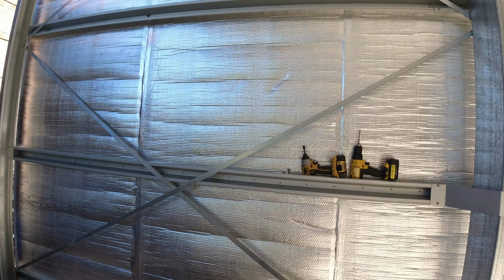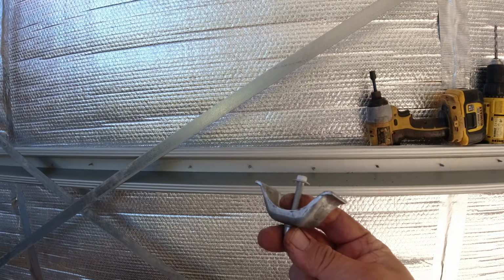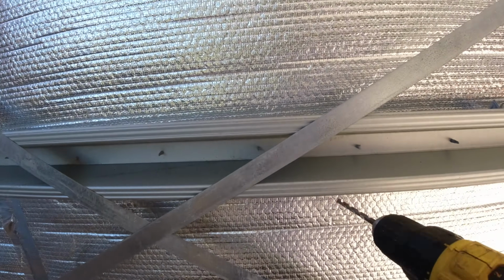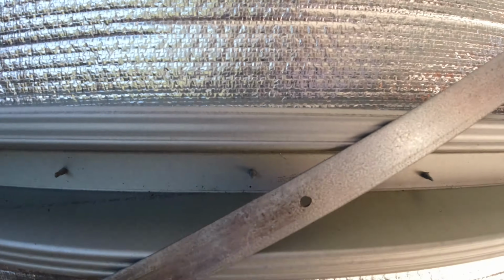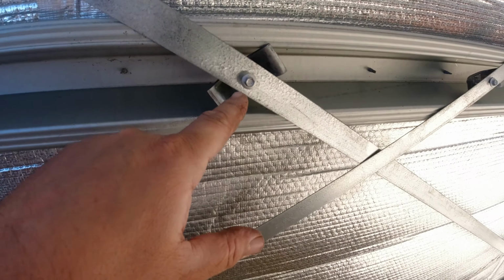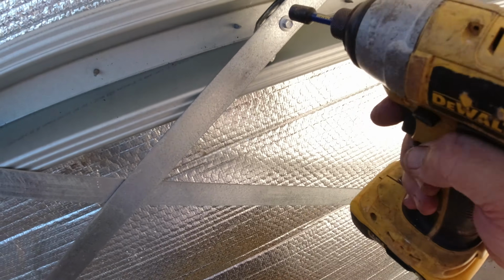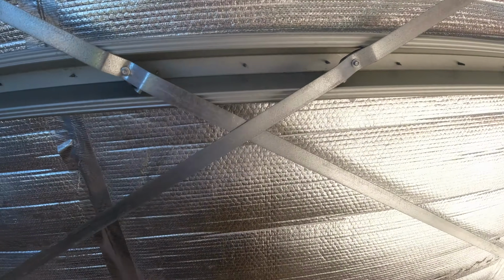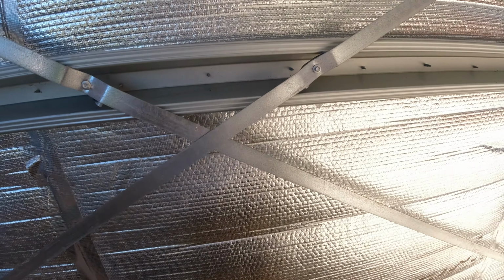Pryda Strapping & Bracing Sheds - Gates - Walls - Hoop Iron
When building a wall or shed or repairing a gate that is sagging for excess weight or water, you can use this metal strip bracing to bring it back to shape, hold it in position, and make it rigid and strong. This video is about the Pryda clamp and how to use it to get the bracing tight.